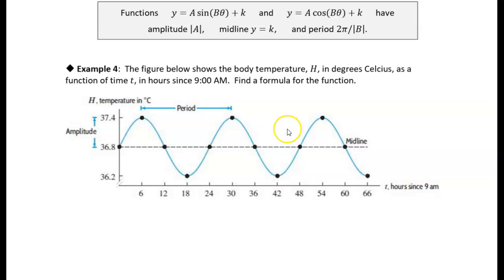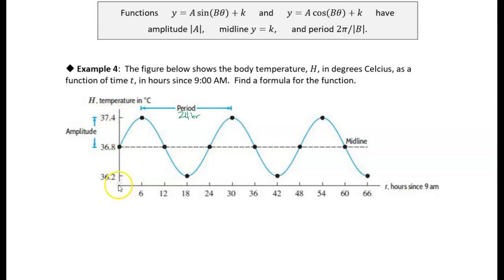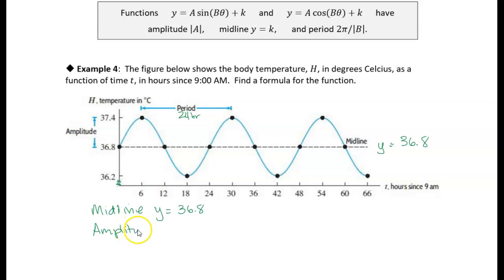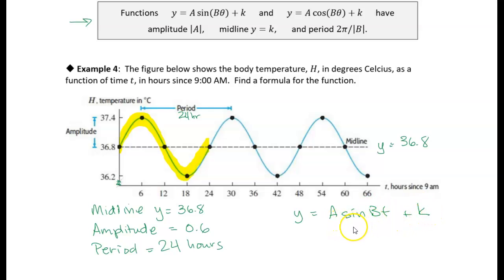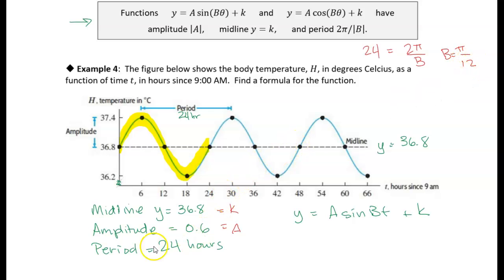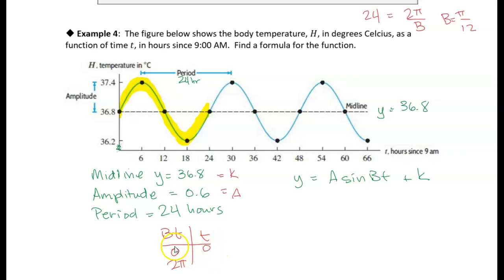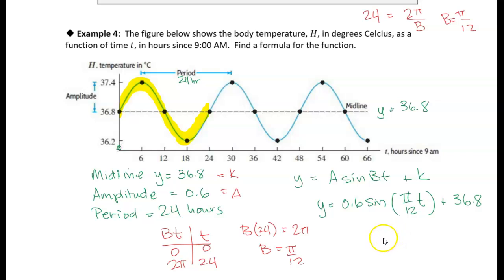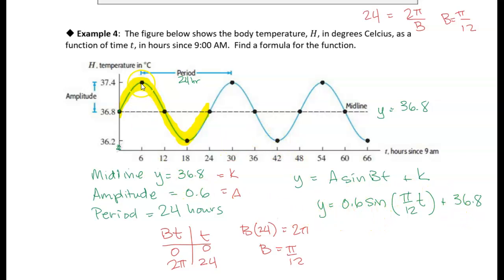9.5 Sinusoidal Functions: Example 4